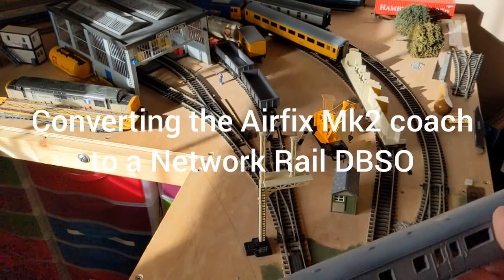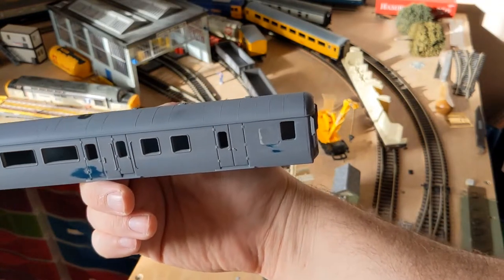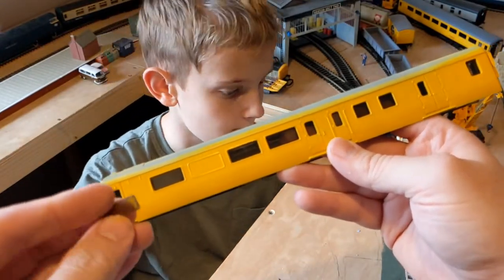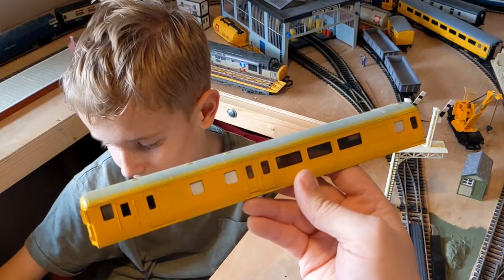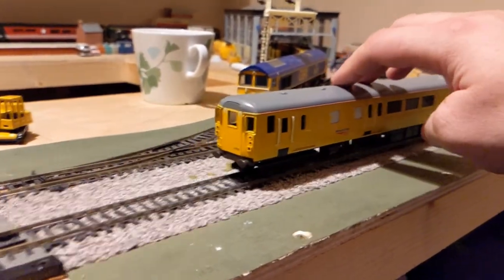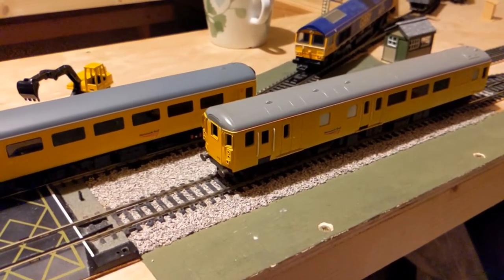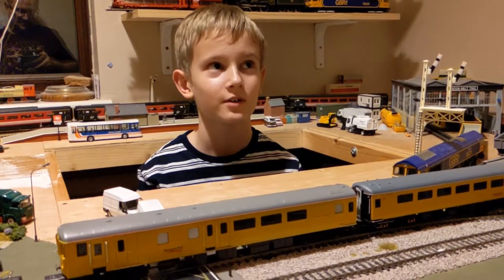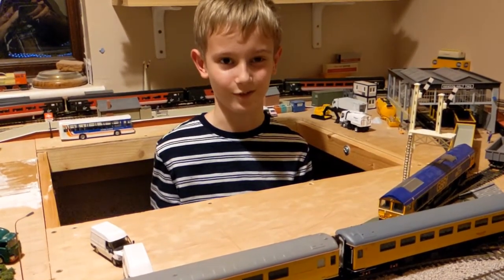Converting the Airfix Mk2 Coach into a Network Rail DBSO - Part 2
In this video, we continue our project, using the PH Designs photo etch set to convert an old Airfix Mk2 brake coach into a Network Rail DBSO. This allows us to find a use for an old model, as well as run a convincing Network Rail train with only one loco. You can browse the PH Designs